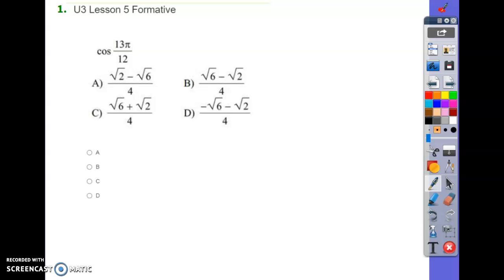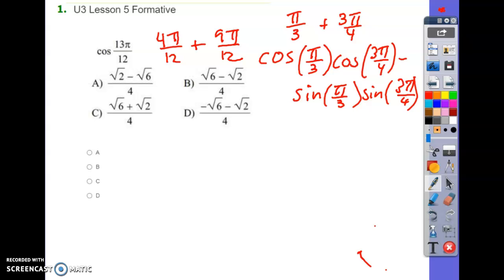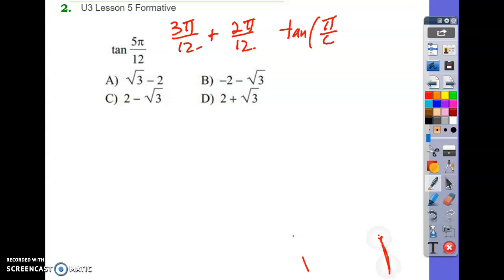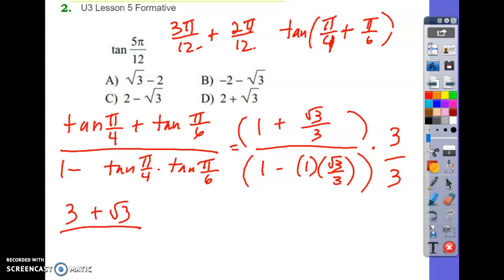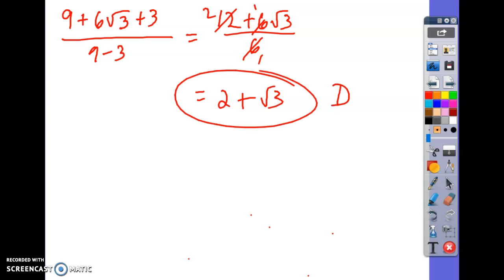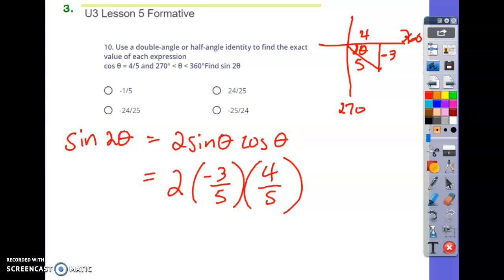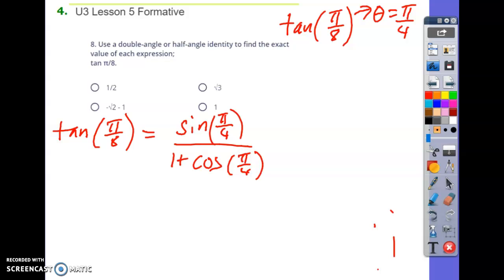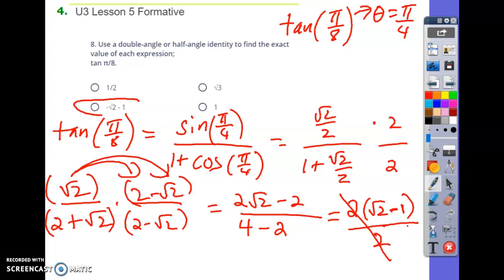U3 F5 Precalculus